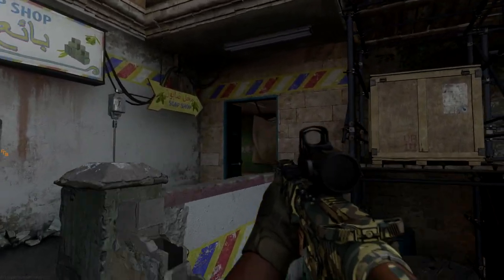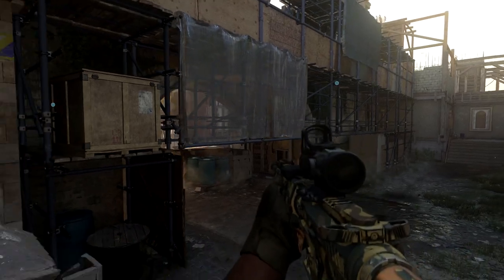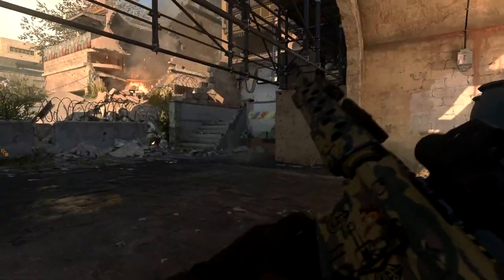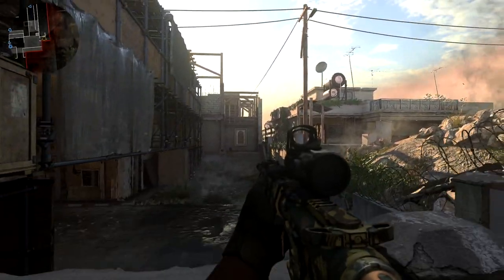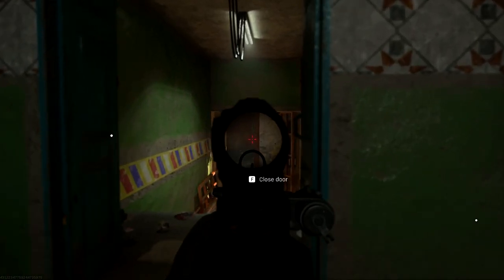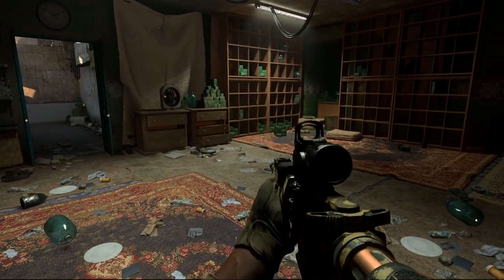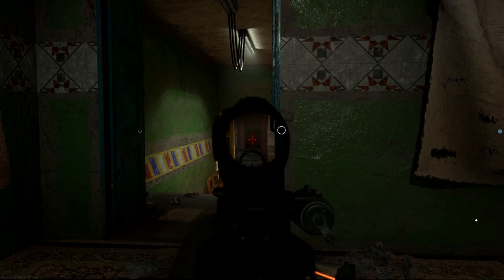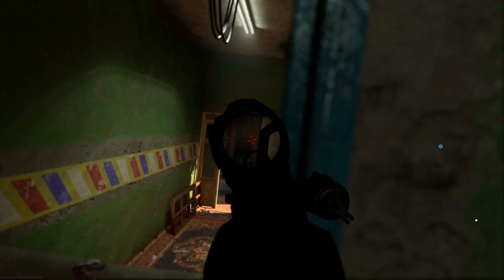a Critique of MODERN WARFARE (RADEON RX 5700 XT ULTRA REALISM)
4:32 I meant to mention Sledgehammer Games.. not treyarch OOPS

Shoot me a friend request via activision if you wanna play!

PEACE.